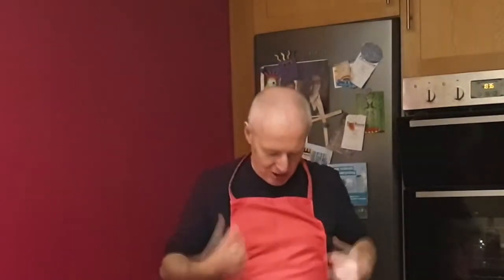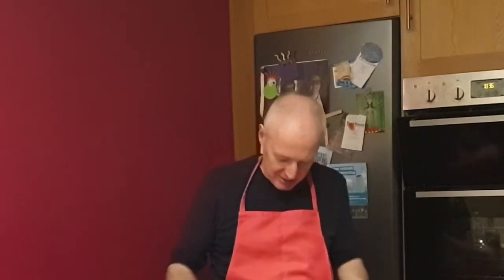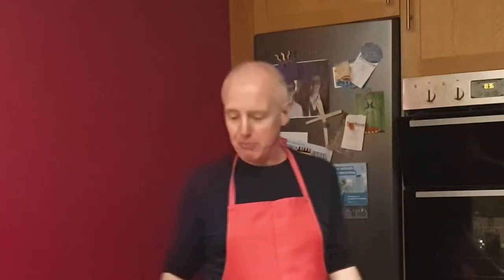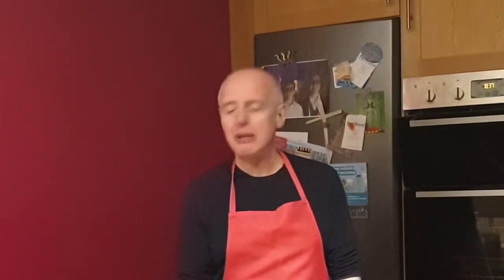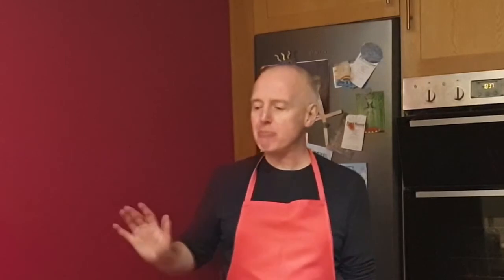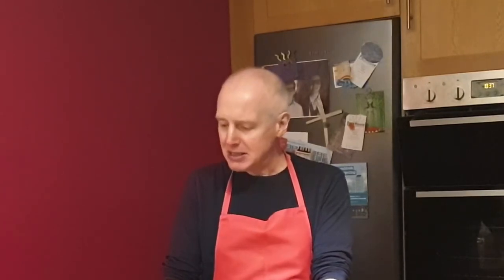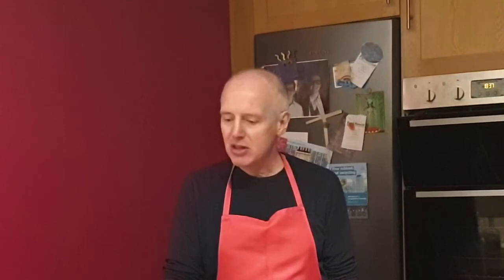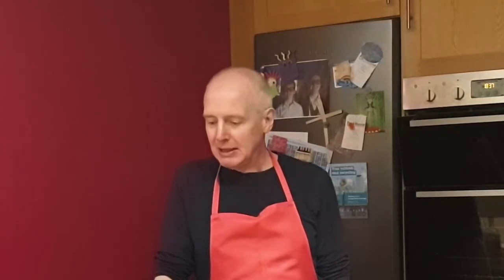Villa Bucci Verdicchio dei Castelli di Jesi Riserva 2015, Marche, Italy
Sumptuous Italian white in the prime of life, but still with year ahead of it
Contact UK importers Liberty Wines for stockist details